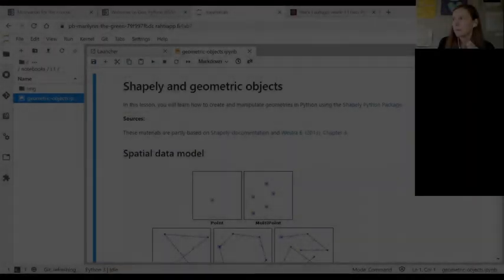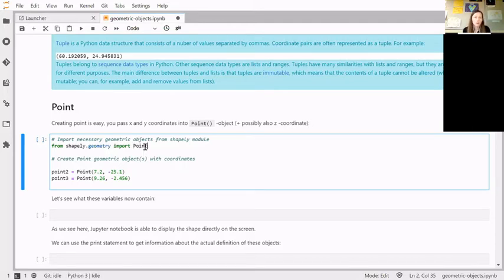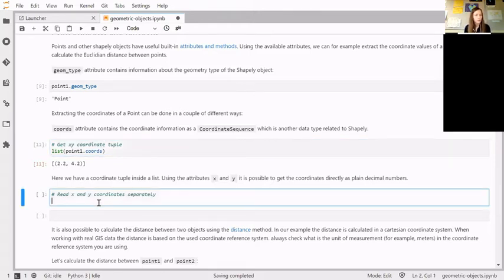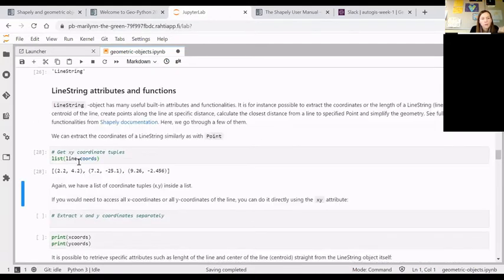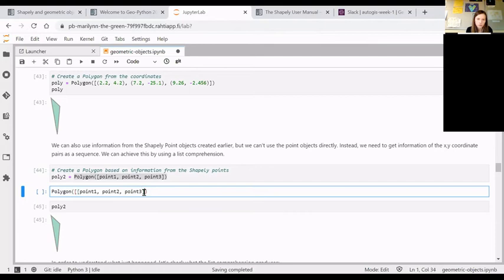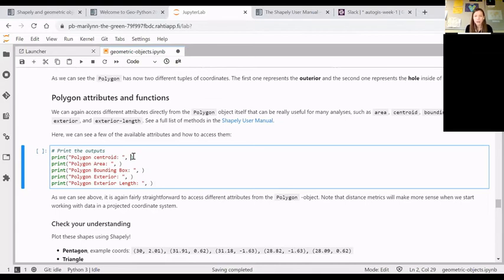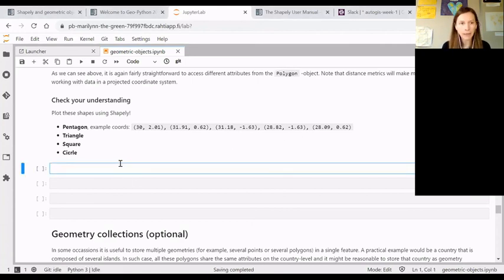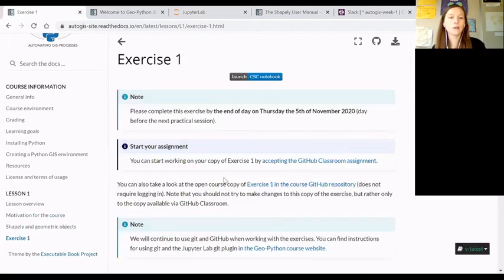AutoGIS 2020 Lesson 1.2 Shapely and geometric objects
Screencast from lesson 1, automating GIS processes 2020.